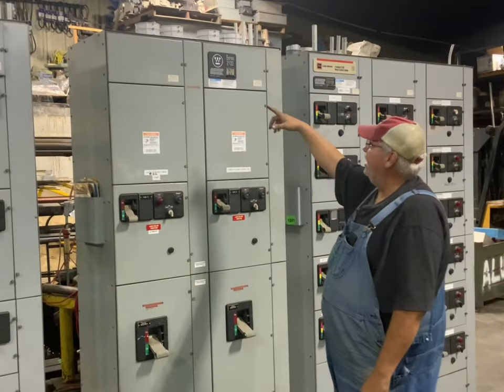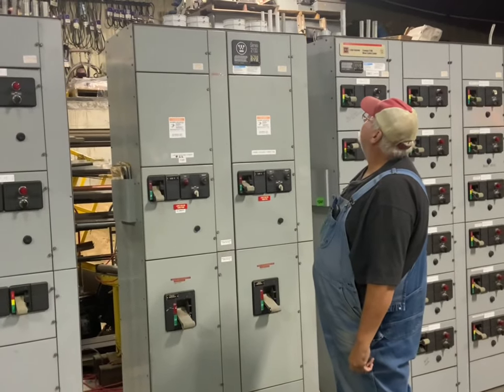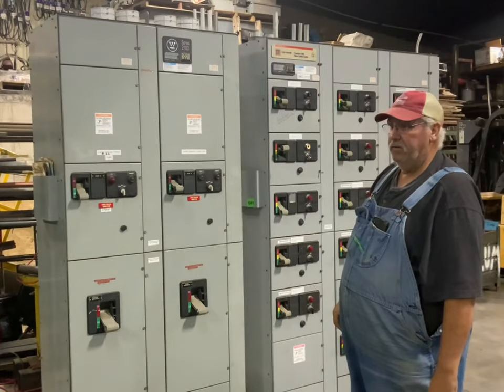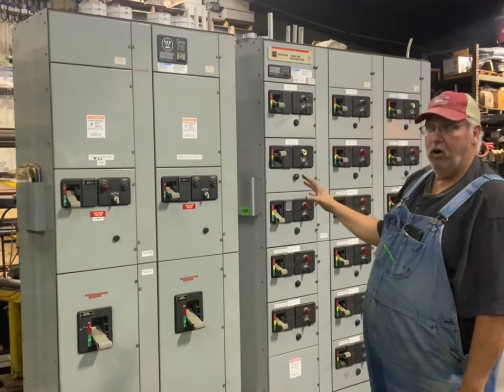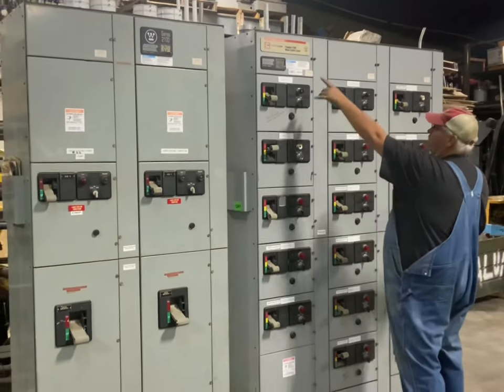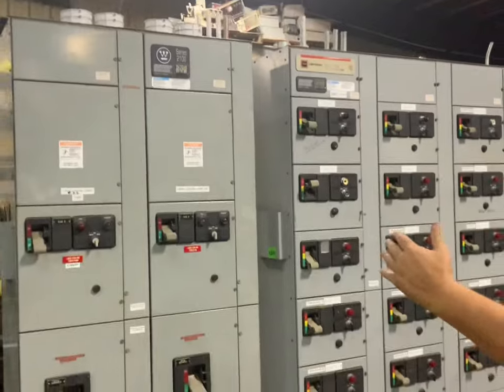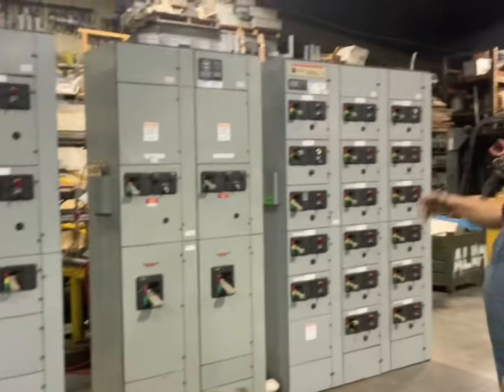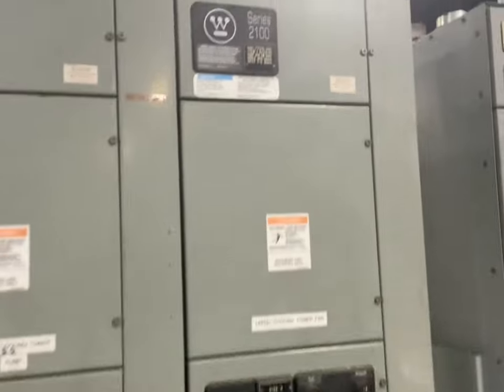Cutler-Hammer Freedom 2100 Motor Control Center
Short Circuit Withstand Rating
208v 3PH 3W 60HZ
Horizontal bus
Cutler hammer